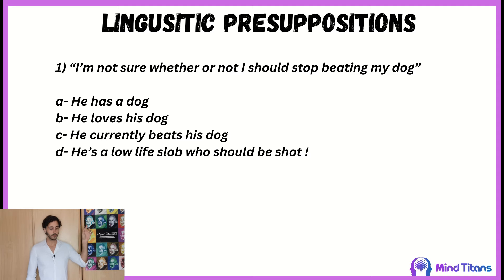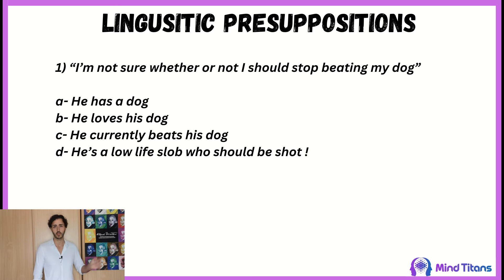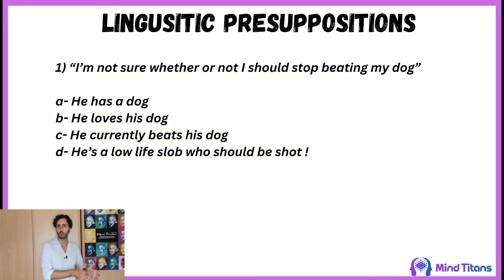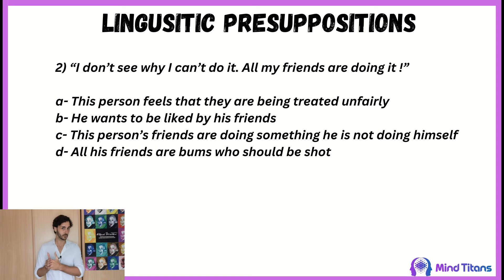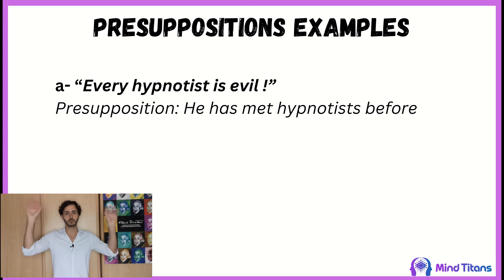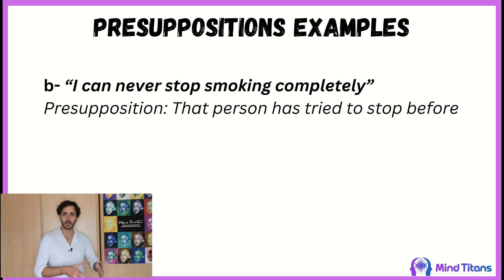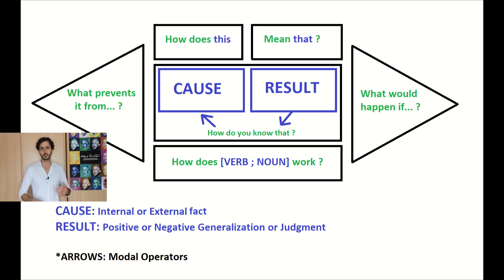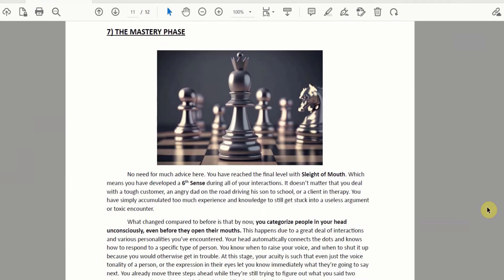3 Steps to Master NLP Linguistic Presuppositions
01:25 Understanding Presuppositions
05:42 Tracking Down Useful Presuppositions
13:46 Cause and Effect Beliefs (Meta Model)

In this video, we’re exploring the fascinating world of linguistic presuppositions and how they play a crucial role in NLP (Neuro-Linguistic Programming). You'll learn what linguistic presuppositions are, how they influence our communication, and how mastering these techniques can help you subtly shape conversations and influence others.

We’ll also dive into specific NLP linguistic presuppositions and how they can be applied in everyday interactions to guide outcomes without direct confrontation. If you’re interested in understanding the deeper layers of language and persuasion, this video is a must-watch for anyone looking to master communication through NLP!